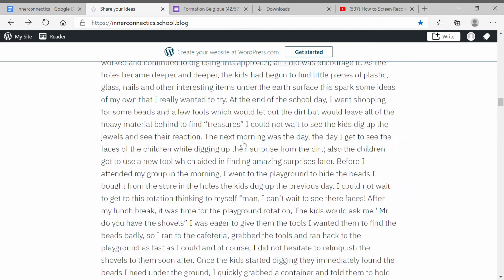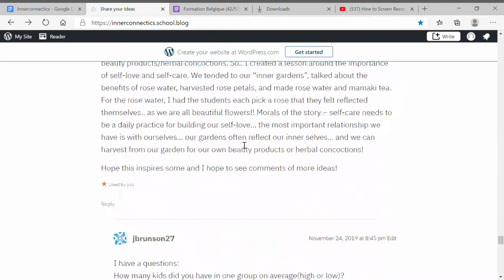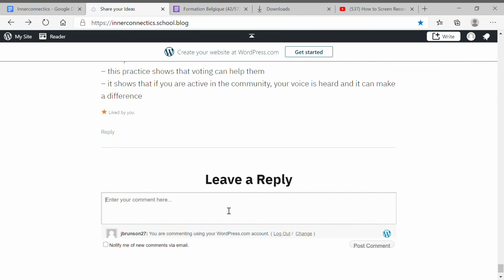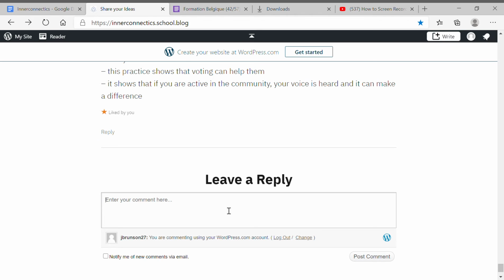An introduction on how to leave a comment on Innerconnectics.school.blog